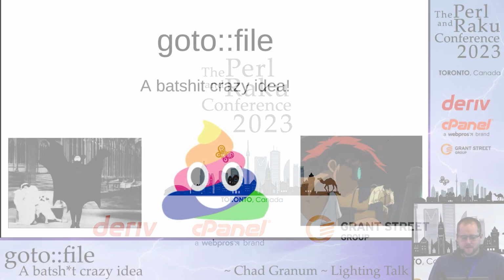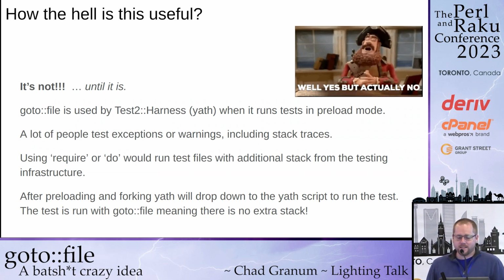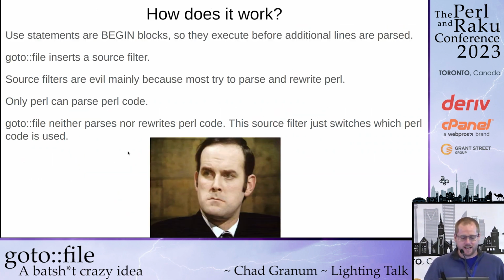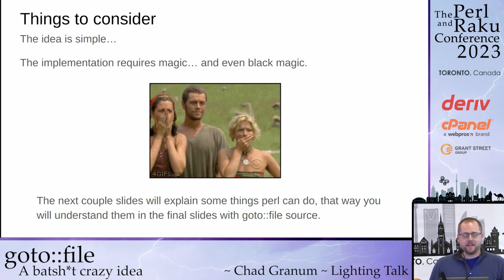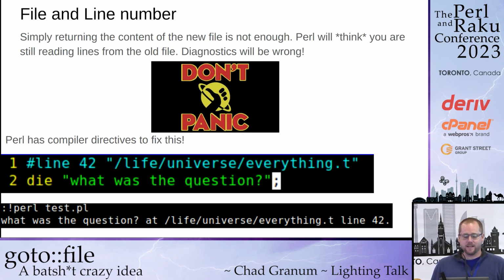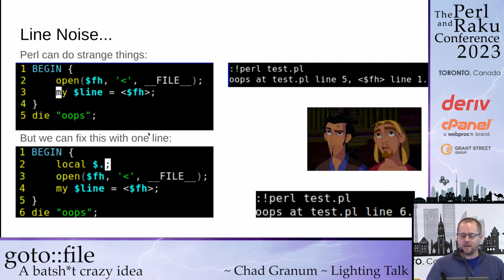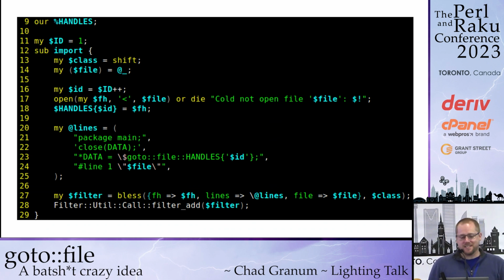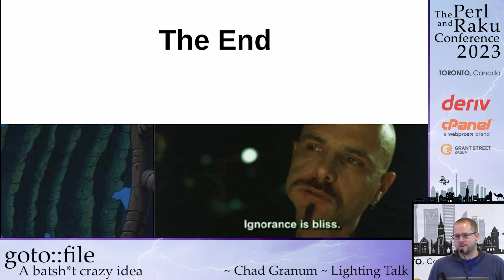goto::file - a batsh*t crazy idea - Chad Granum - Lightning Talk - TPRC 2023